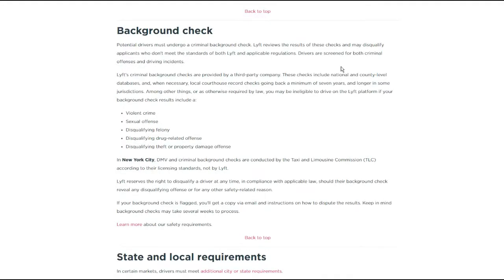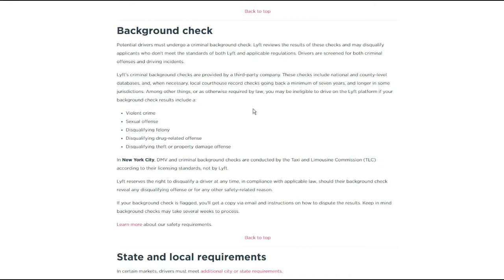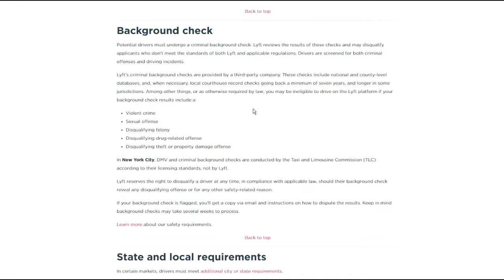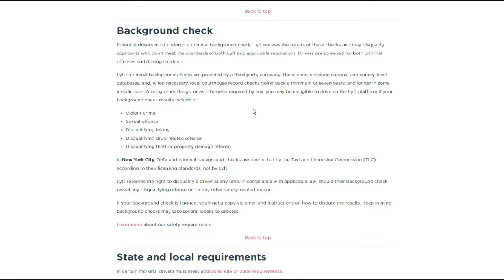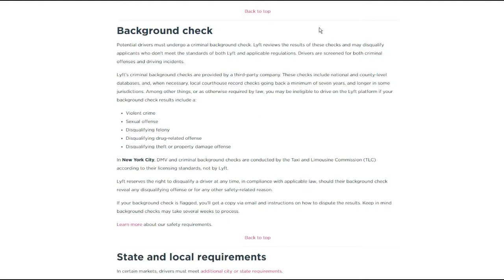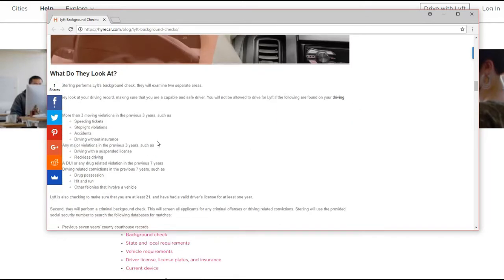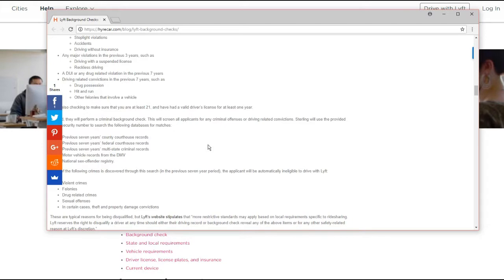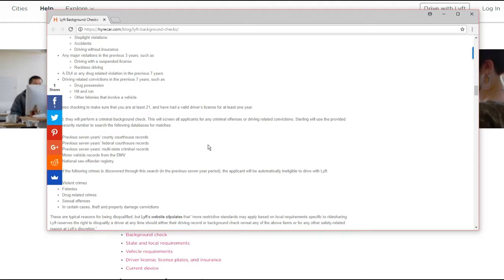Can You Get Approved to Drive Lyft with a Background?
Can you get approved to drive Lyft with a criminal or driving record that stands out in a negative way?